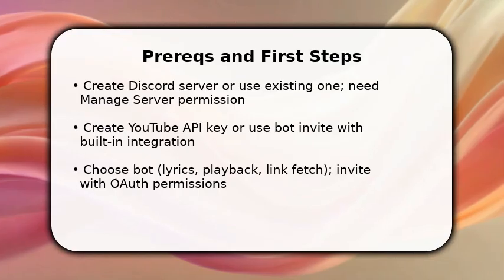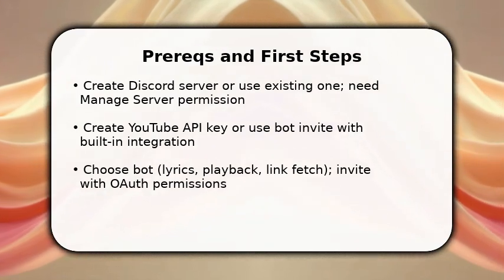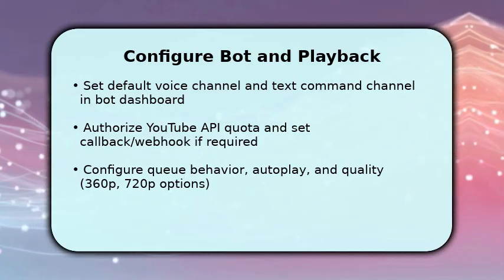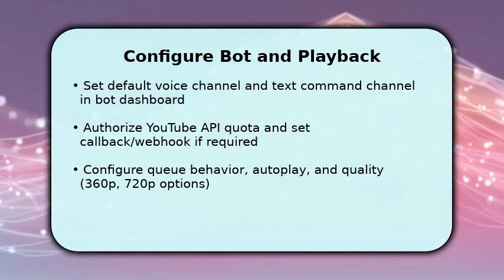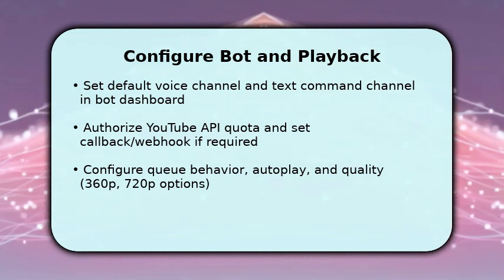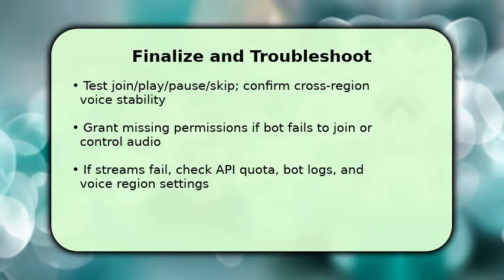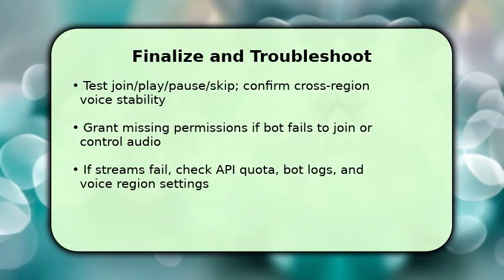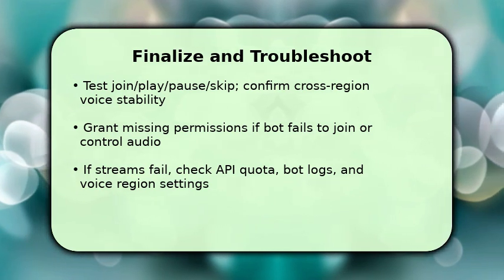How to Use Youtube Discord Bot - Full Guide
How to Use Youtube Discord Bot - Full Guide | 🔒 Surfshark VPN Deal — Stay private and secure. $1.99/mo + 3 Months Free ▸

Dive into the world of integrating YouTube Discord bots for a seamless streaming experience. This comprehensive guide covers setting up, troubleshooting common issues, and enhancing your community interaction on both platforms.

YouTube Discord bot, streaming integration, community engagement, setup instructions, troubleshooting tips,